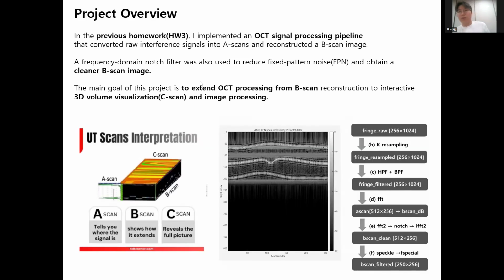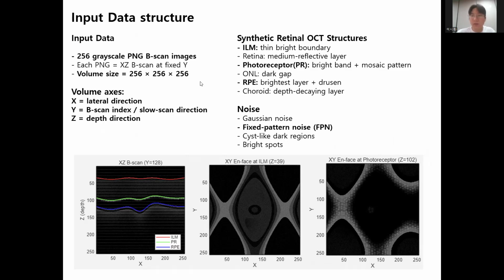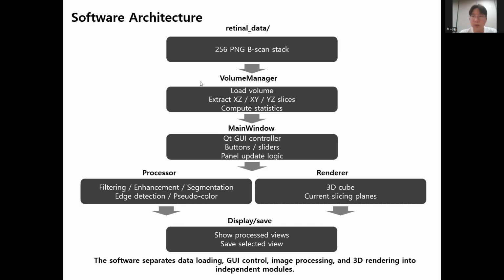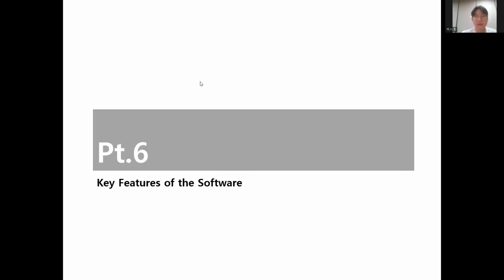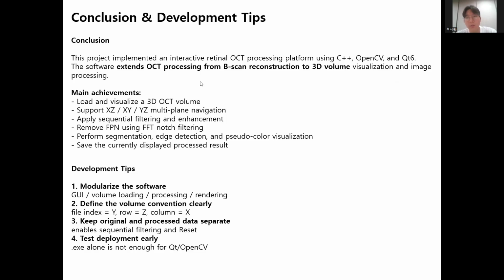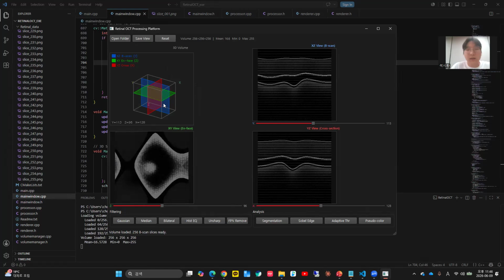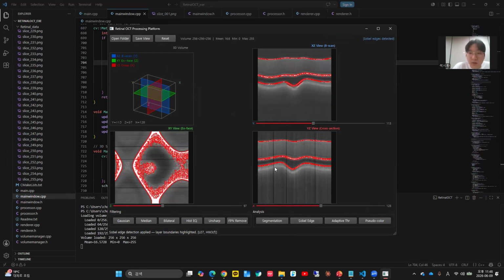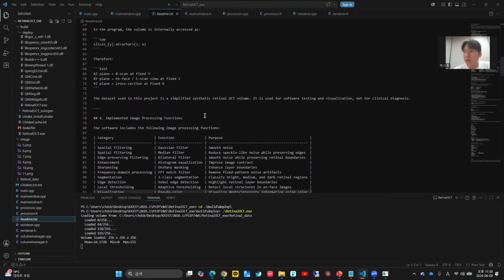PSIP HW5 solution 20254329